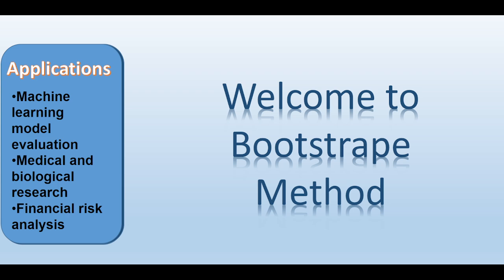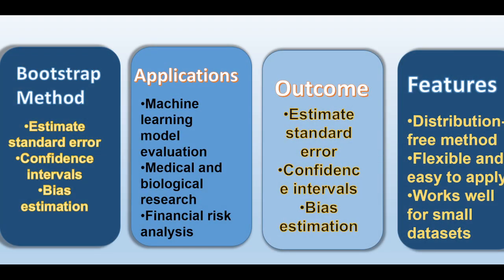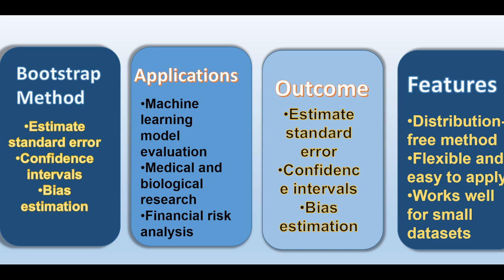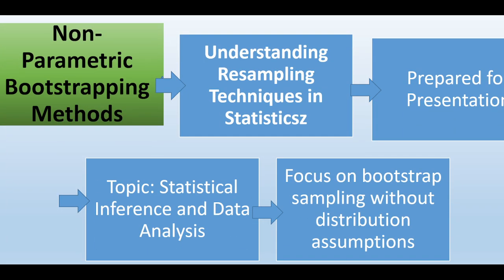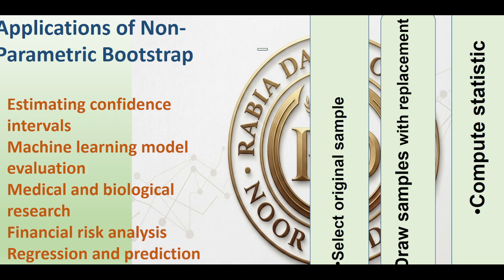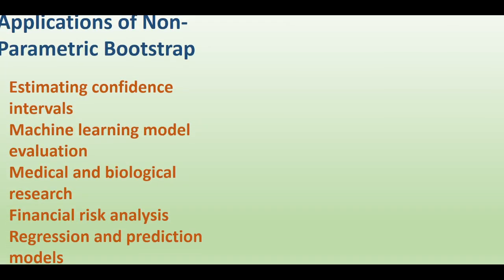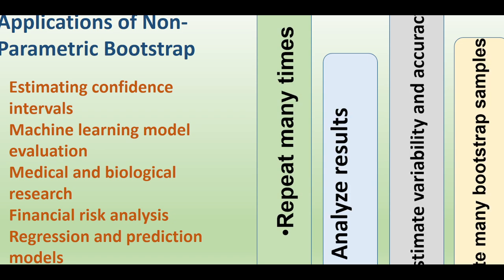Learn Bootstrap Statistics Easily|Introduction to Bootstrap Methods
Bootstrap is a statistical resampling method used to estimate the accuracy and reliability of data. It helps researchers analyze samples by repeatedly drawing data with replacement. Bootstrap methods are widely used in statistics, machine learning, and data analysis for estimating confidence intervals, standard errors, and model performance. This lesson explains bootstrap techniques in a simple and easy way with examples.